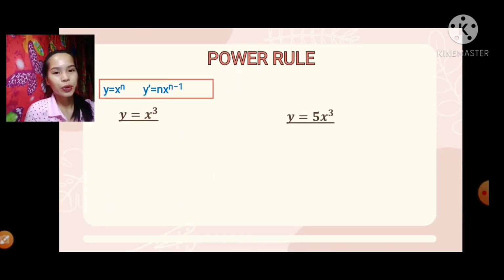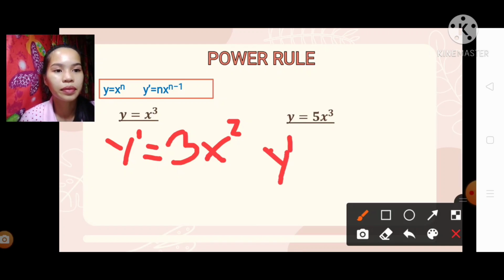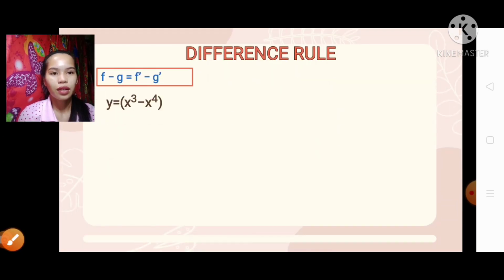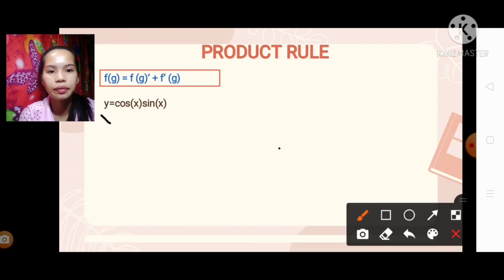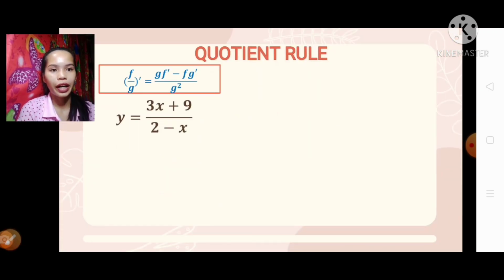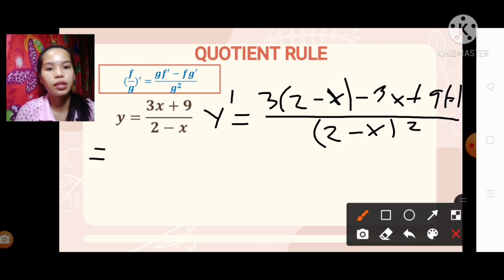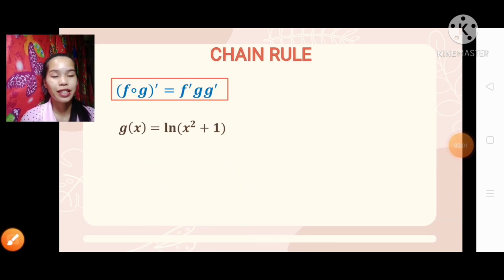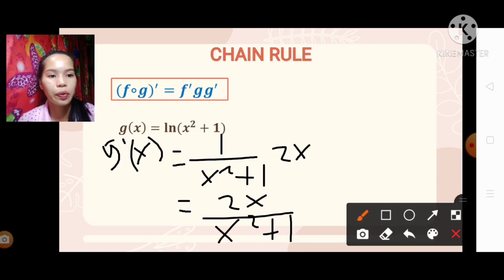Basic Rules in Derivatives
Here are some basic rules in Derivatives, just keep on watching.❣️